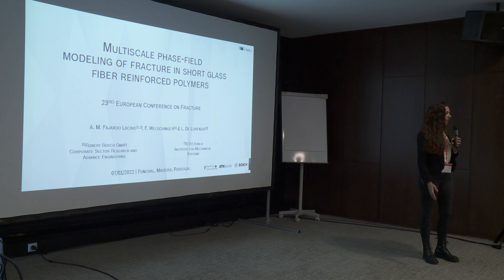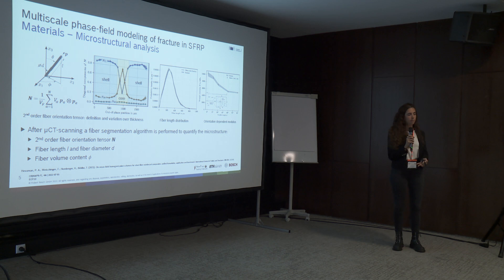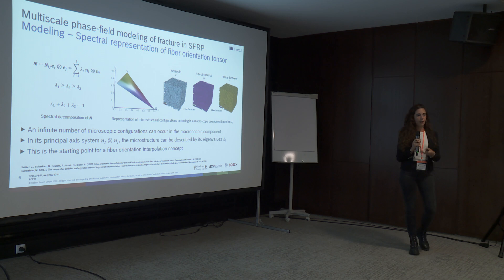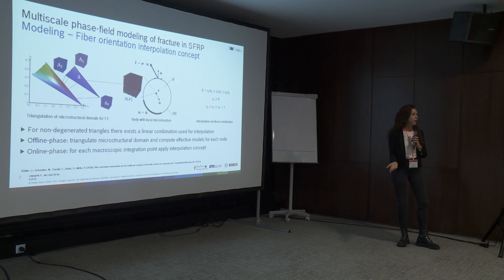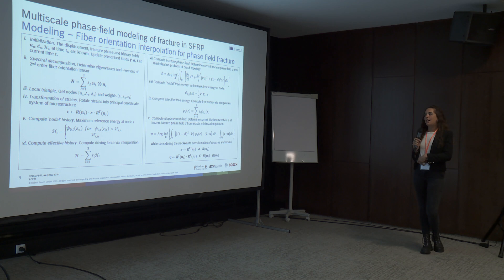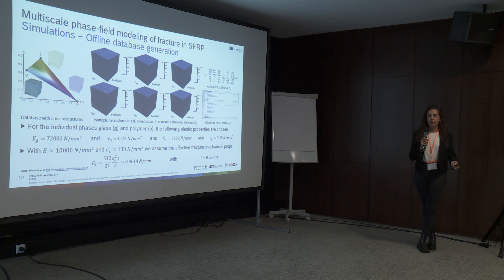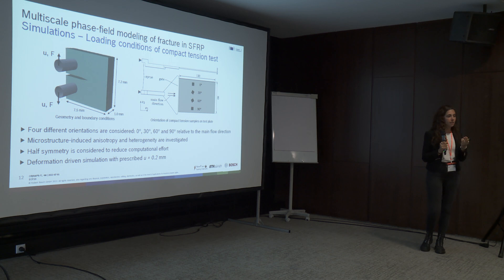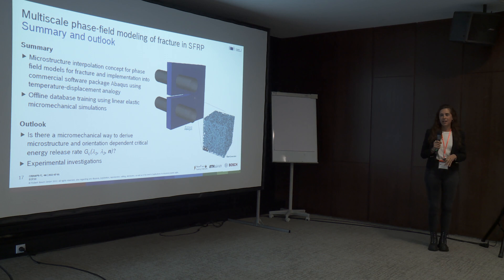Multiscale phase-field modeling of fracture in short glass fiber reinforced polymers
Angela Maria Fajardo Lacave, Fabian Welschinger, Laura De Lorenzis